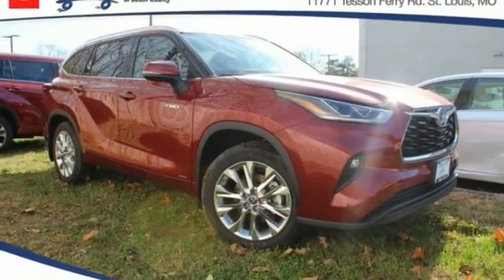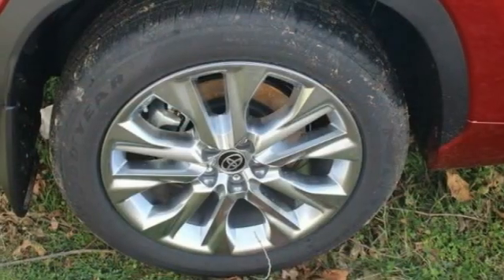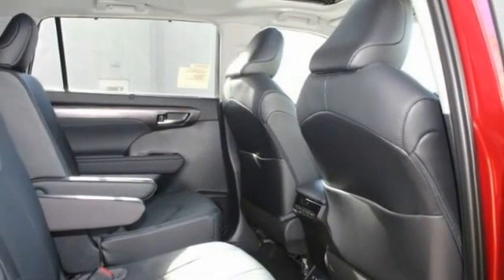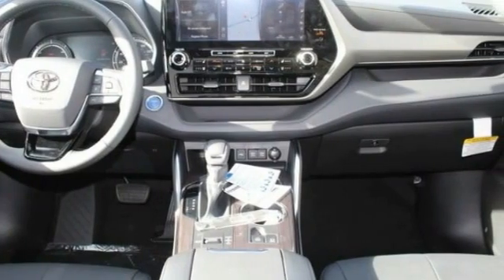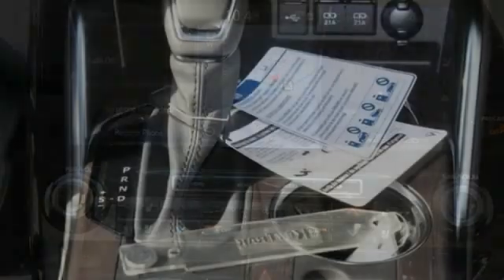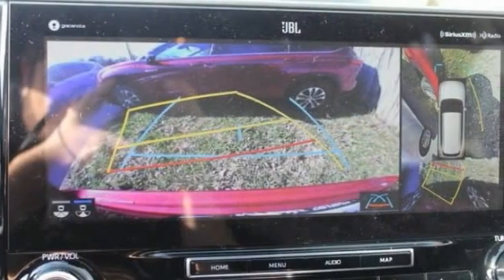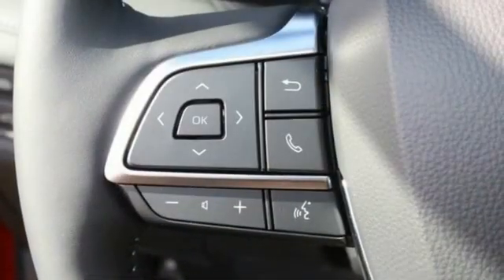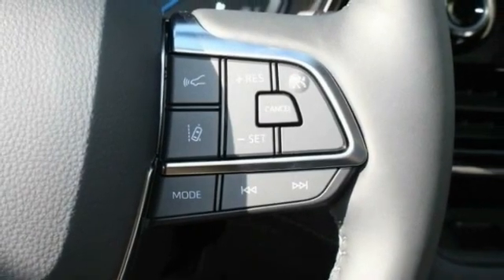2021 Toyota Highlander St. Louis Missouri 50807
2021 Toyota Highlander Limited

Weiss Toyota
11771 Tesson Ferry Rd.

Don't miss this 2021 Toyota Highlander. It's equipped with great features. You'll want to take this sport/utility home. Make a great choice today.